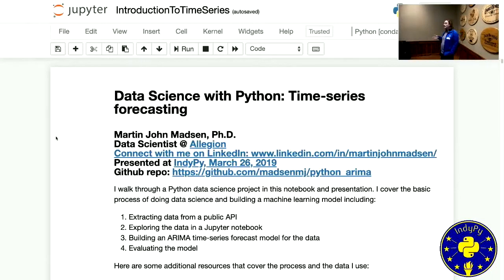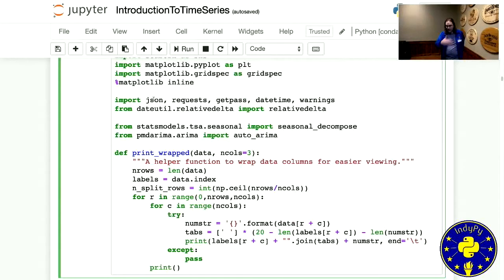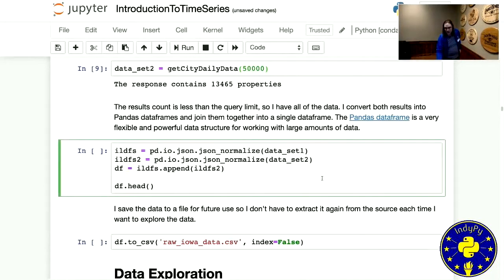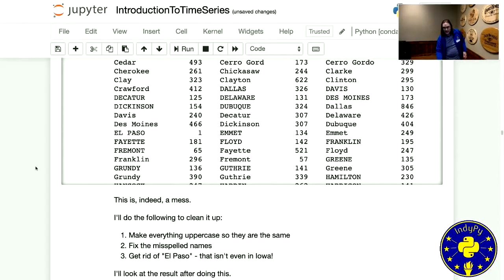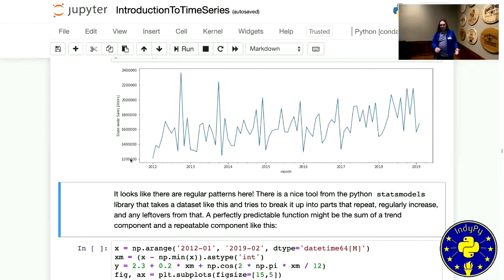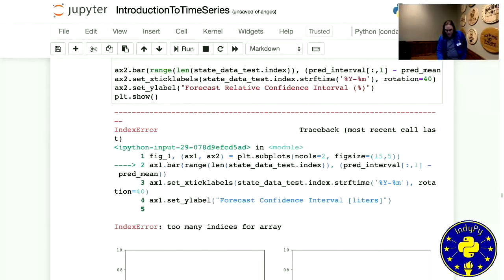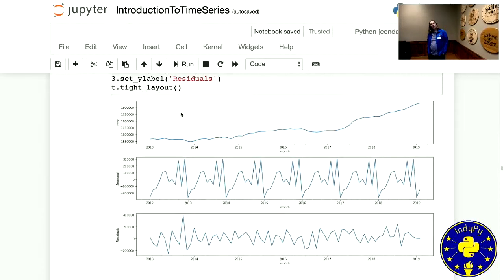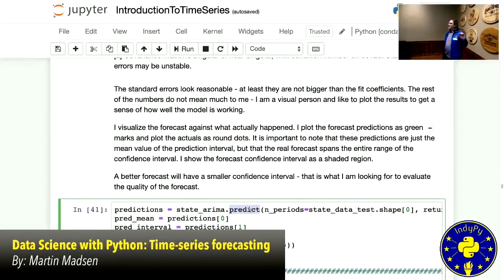"Data Science with Python: Time-series forecasting" by: Martin John Madsen, Ph.D.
Recorded on 03/26/2019 at The District Tap in Indianapolis, IN
IndyPy Bytes Meetup

I will walk through a Python data science project including:
1. Extracting data from a public API
2. Exploring the data in a Jupyter notebook
3. Building an ARIMA time-series forecast model for the data
4. Evaluating the model